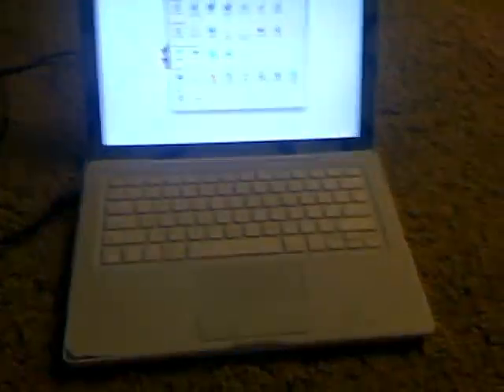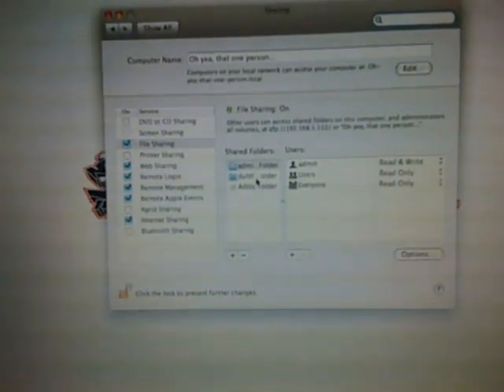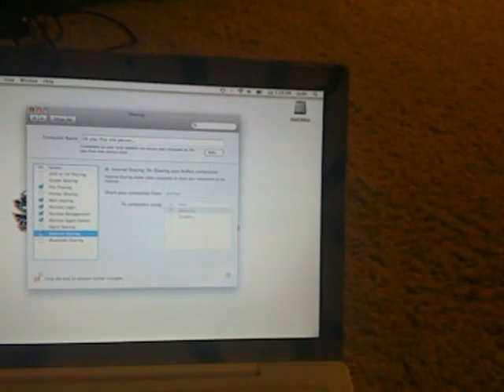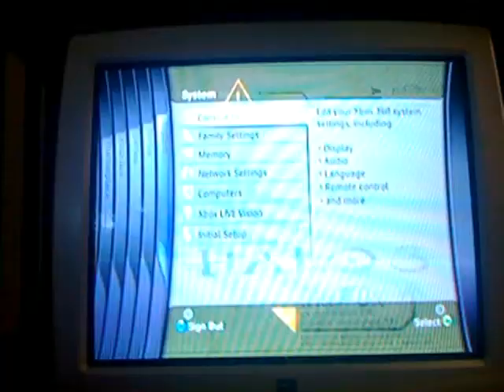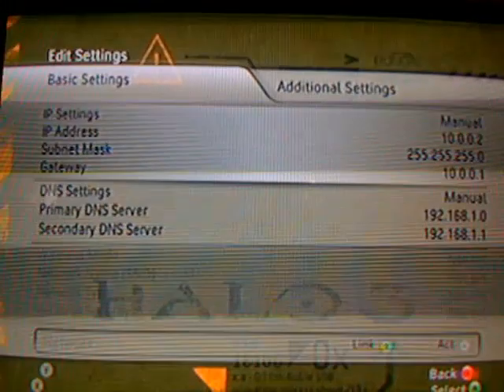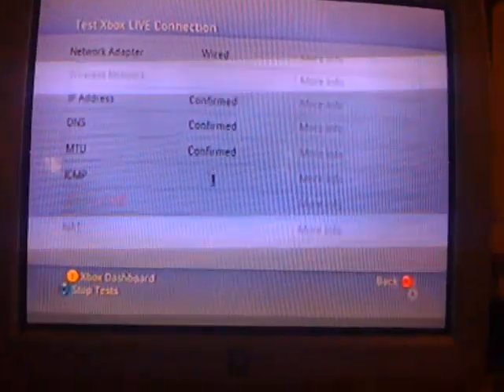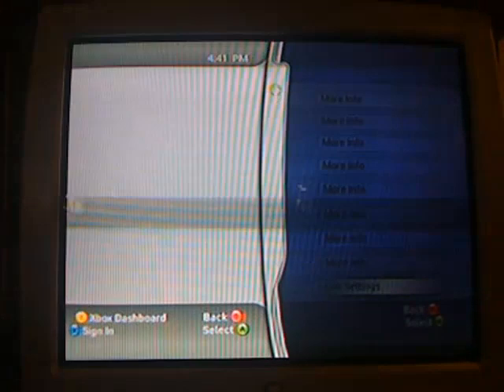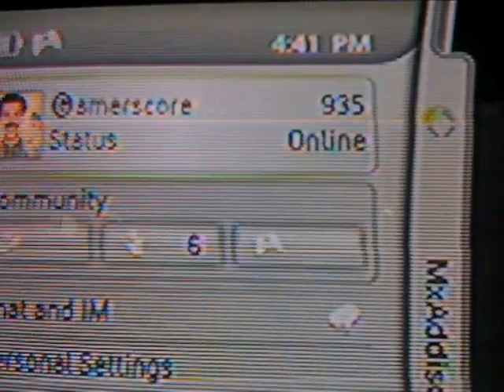XBOX 360 WiFi Adapter: MacBook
This video will show you how i play xbox live using my macbook as a wifi adapter. This video was recorded by an unlocked and jailbroken iPhone 3G running 2.0.2 software.

for other videos and movies.